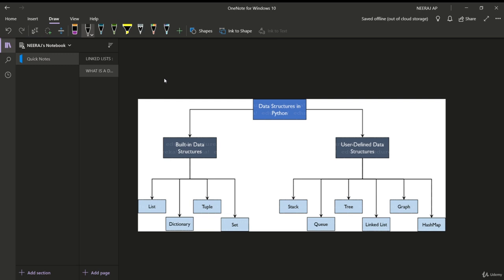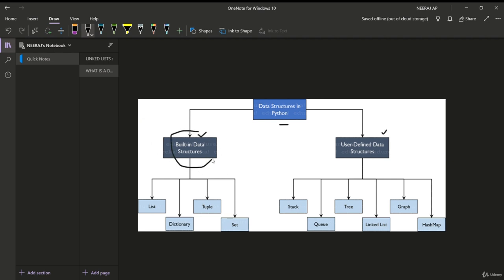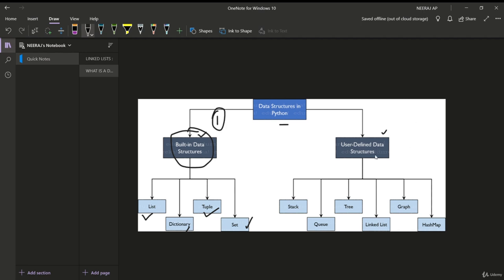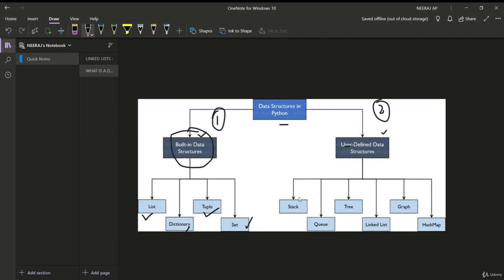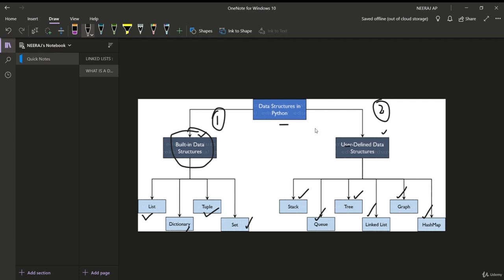Types of Data Structures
Here's a possible description for your video on "Types of Data Structures":

Title: "Types of Data Structures in Programming: A Comprehensive Guide"

Description:

In this video, we'll be exploring the various types of data structures that are used in programming. From arrays to graphs, we'll dive into the world of data structures and learn about their characteristics, advantages, and use cases.

Key takeaways:

Understand the different types of data structures and their characteristics
Learn how to choose the right data structure for your programming needs
Discover the advantages and disadvantages of each data structure
See examples of how data structures are used in real-world applications
Resources: